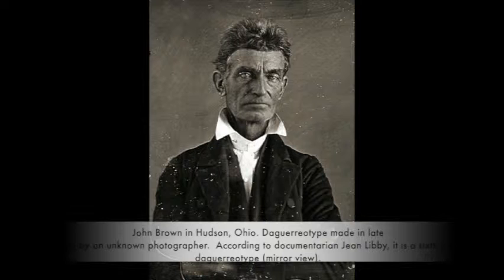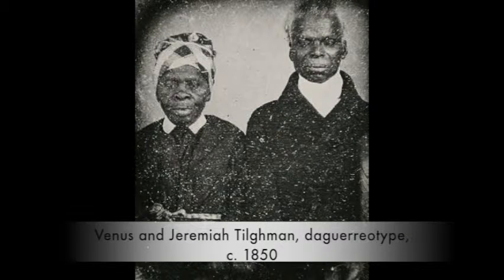L21STHFHP: ZER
Looking at the 21st Century from a Historical Prespective.